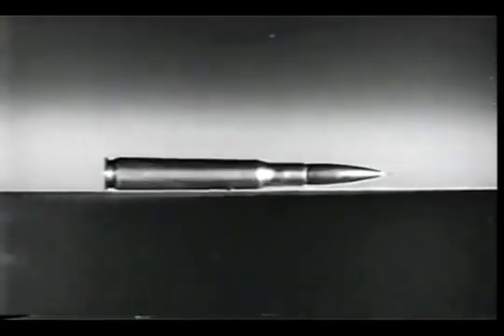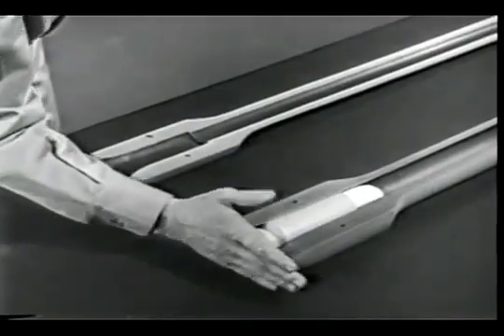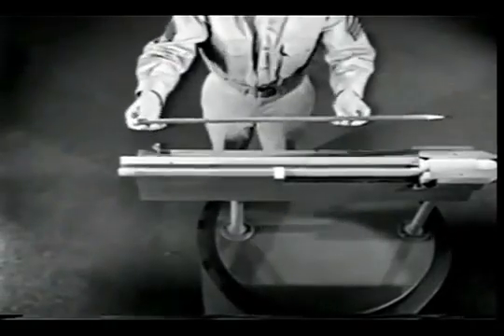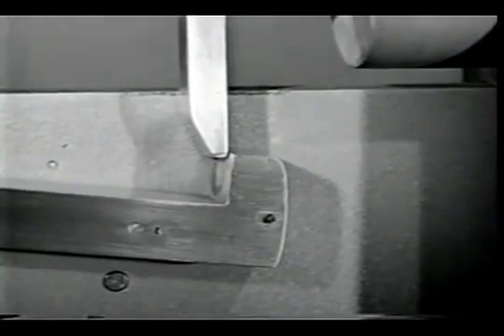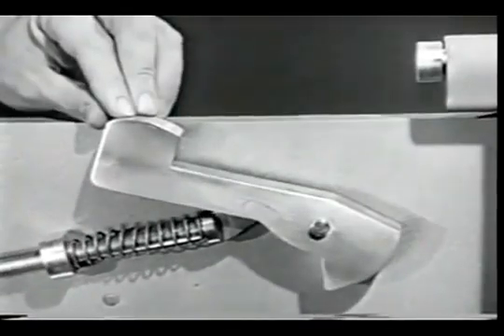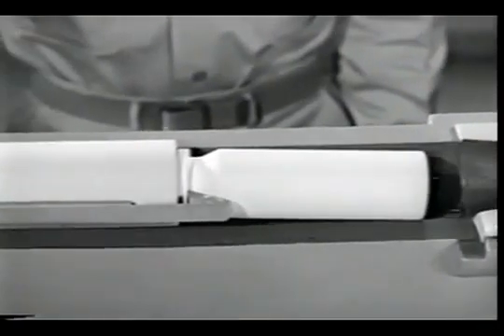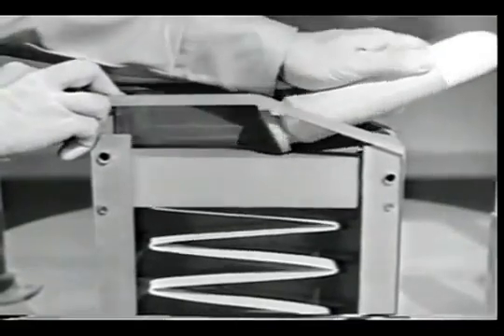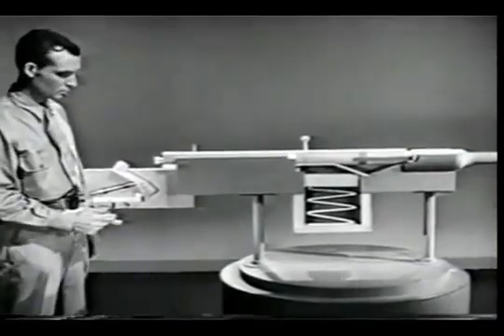Tháo lắp và cơ cấu hoạt động của súng bắn tỉa